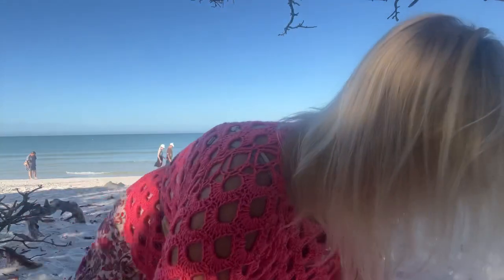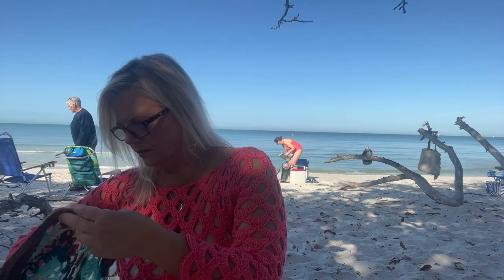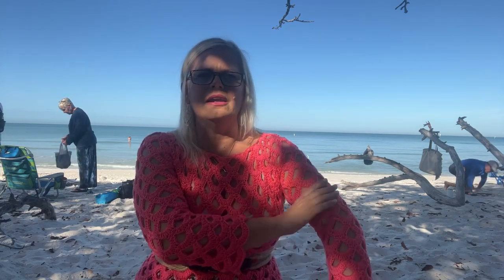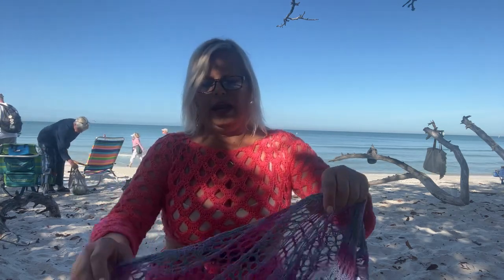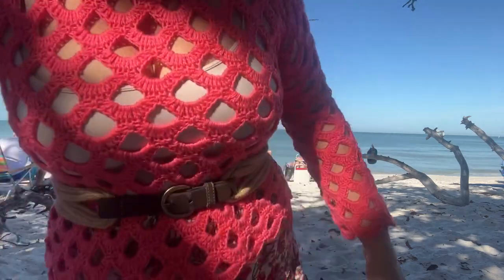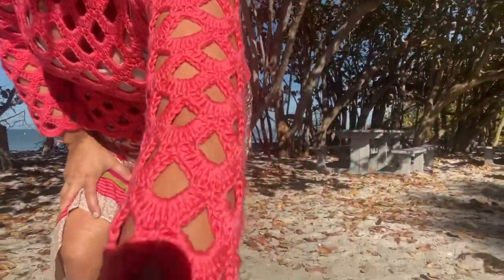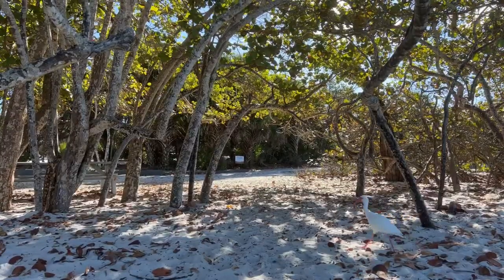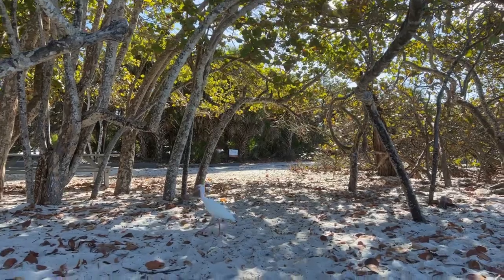Episode 1017 The Kristin Omdahl Show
This stitch pattern is the same one used in the Nikki Easy Scarf
Hi Lo Hem Skirt
Skinny Stretchy Belts
Katy Perry Geli Flats

Learn about my charity, and find out how every purchase made helps survivors of domestic violence